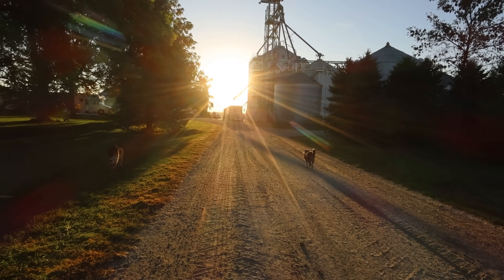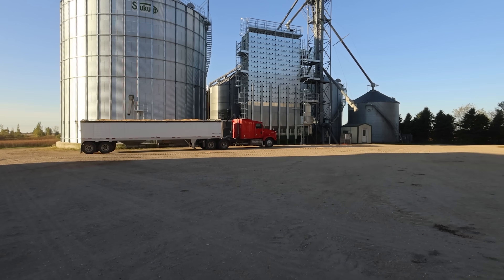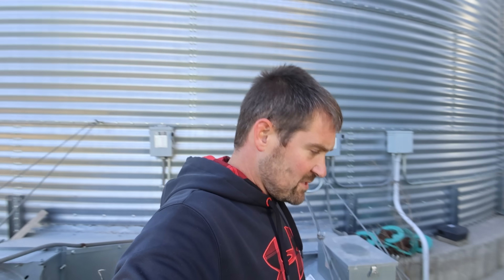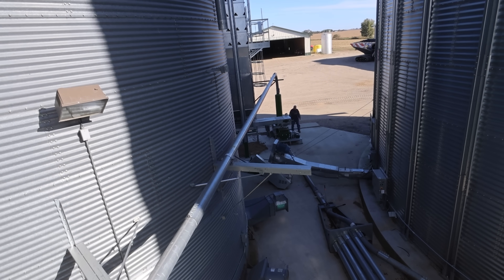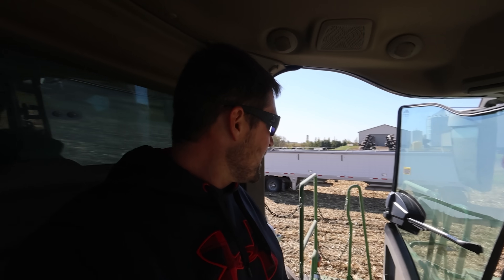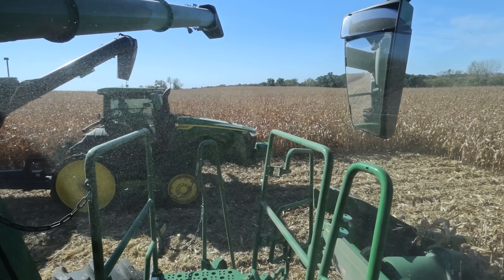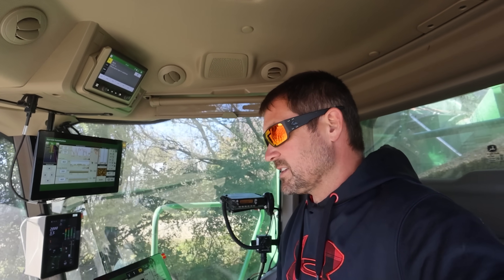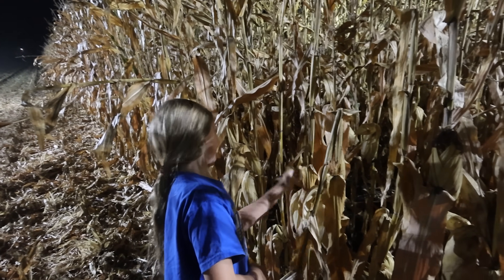Did the New Combine Calibrations Actually Work?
Dryer first-start + site changeover (wet bin, legs, fans), First-pass yield/moisture checks (18–20% with a 26% patch), Folding corn head, AutoPath/RowSense, calibration marathon, Peterbilt tow logistics and short-staffed trucking, Big field opened/finished, kid cameo, window dusting hack!

A purchase or payment will not increase your chances of winning. Ends 12/8/25. Open to U.S. residents 18+. See official rules & free entry details at FarmFocused.com. “Between the Rows” gear, and more. Get yours in time for Christmas!

FBN Membership is always FREE! Earn a $500 store credit when you make a purchase or close a loan.

Watch this episode ad-free and uncensored on Pepperbox!